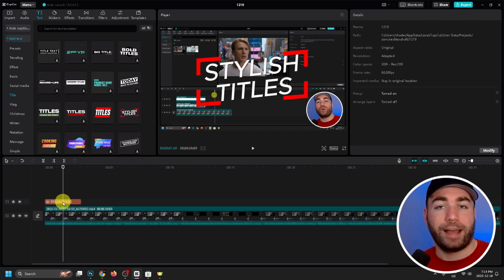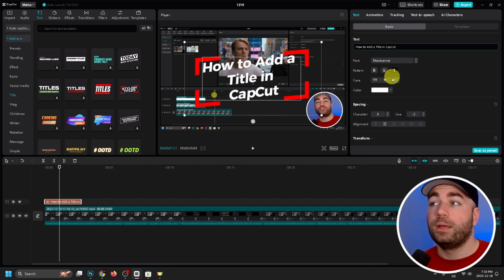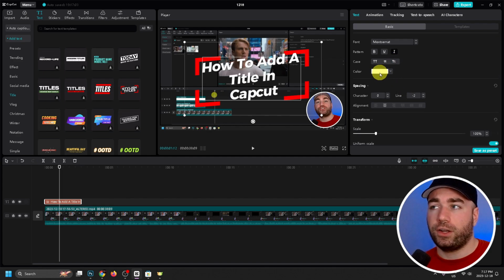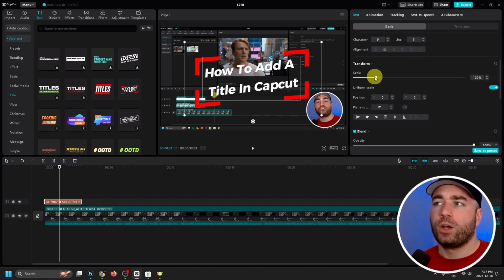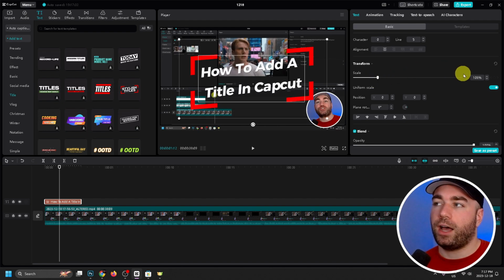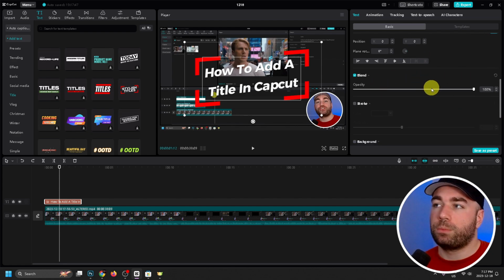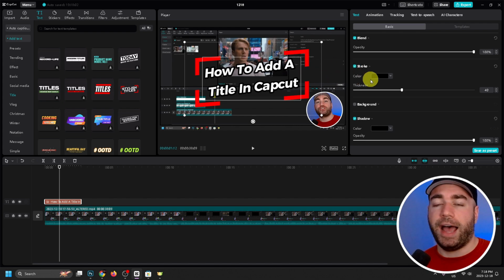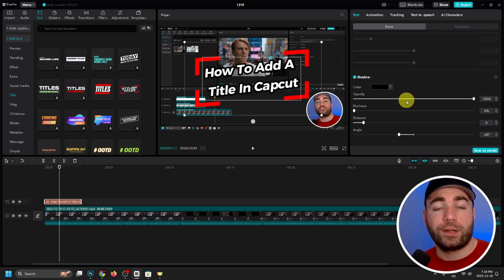How To Add Title In CapCut (PC or Laptop)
Do you want to know how to add a title to your video clip in CapCut on PC or laptop? In this video, I show you how to add a title to your video in CapCut on PC or laptop and give tips to make it look better. Hope this helps!